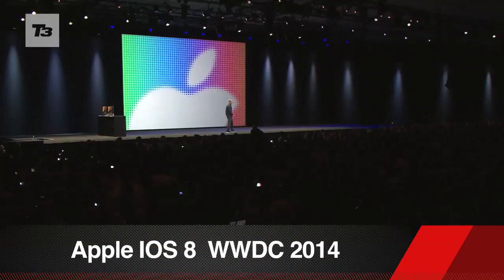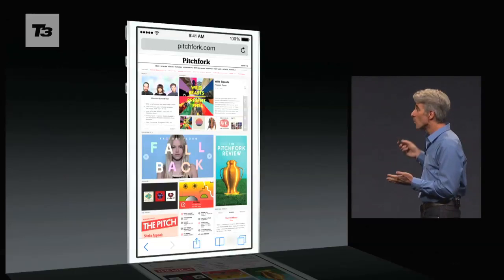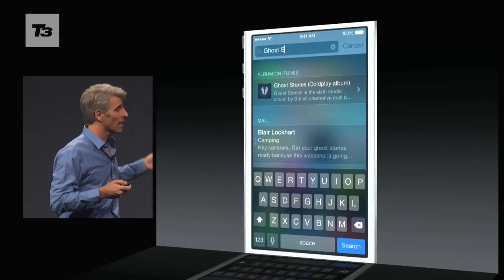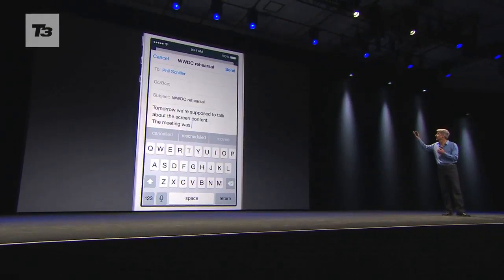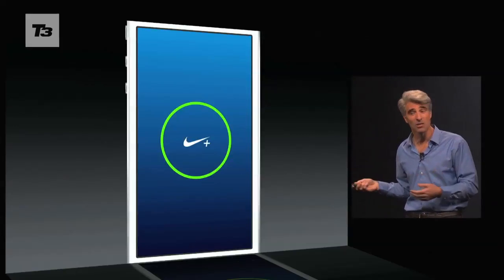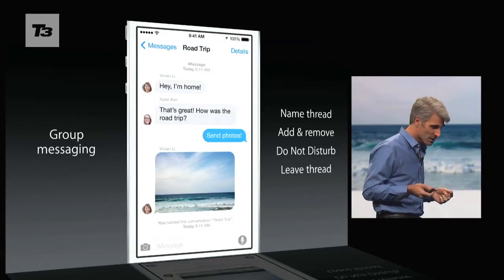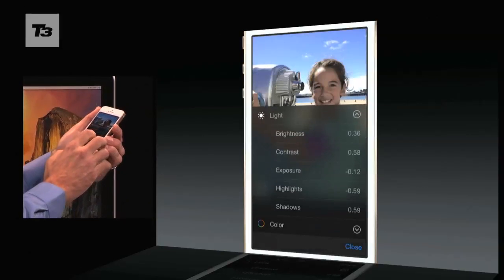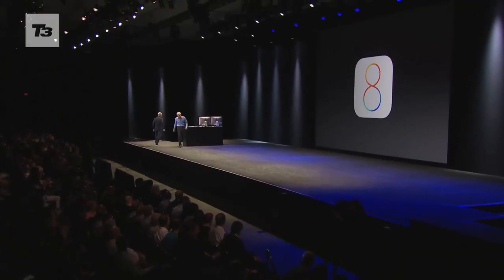iOS 8: Everything you need to know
The OS that's set to land on the iPhone 6 and here's everything you need to know about Apple's latest creation.